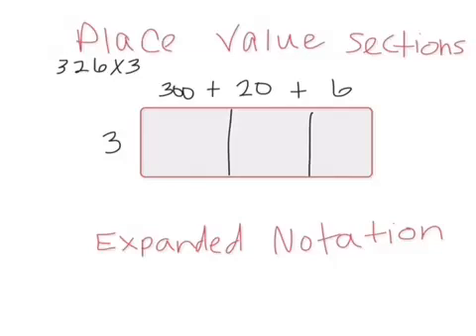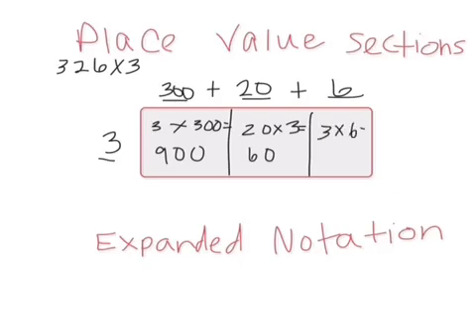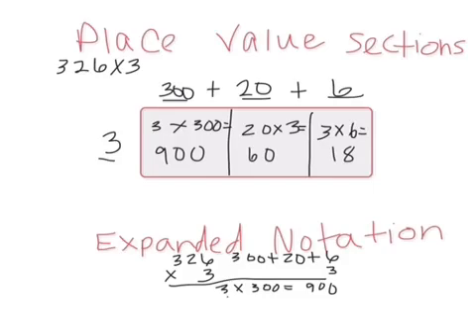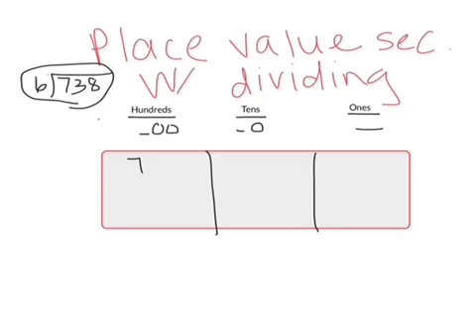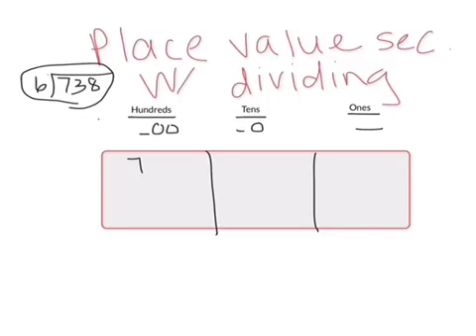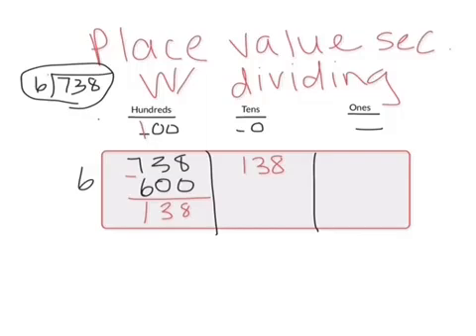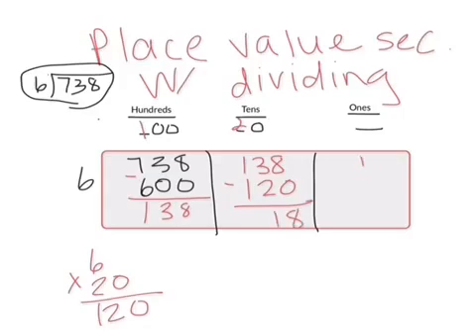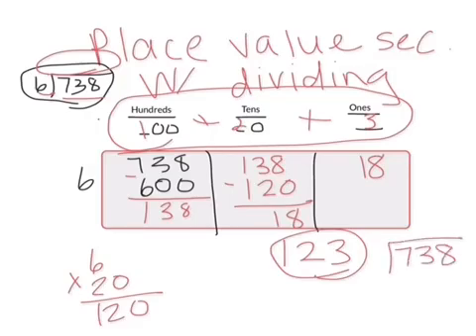Multiplying and dividing using place value sections